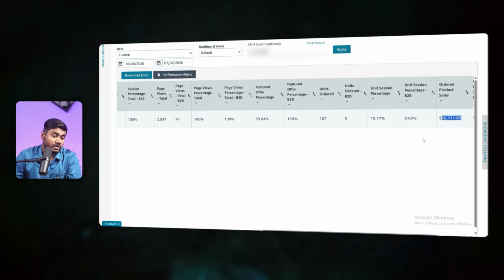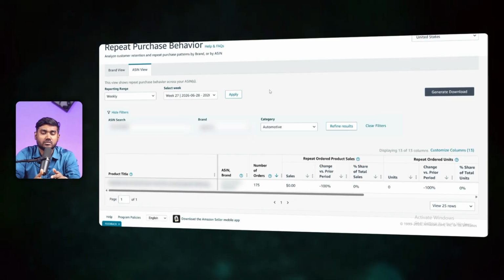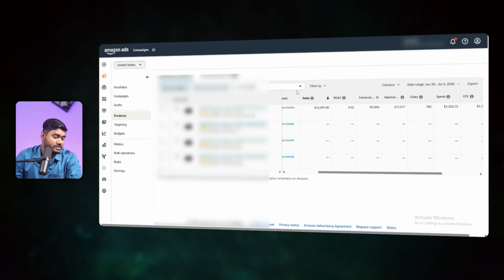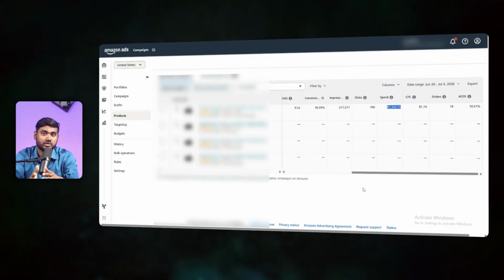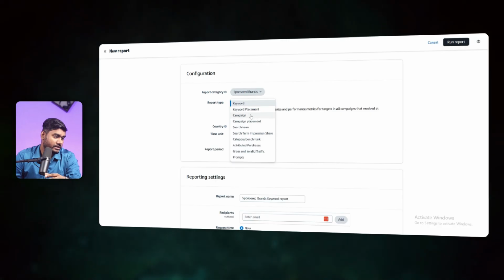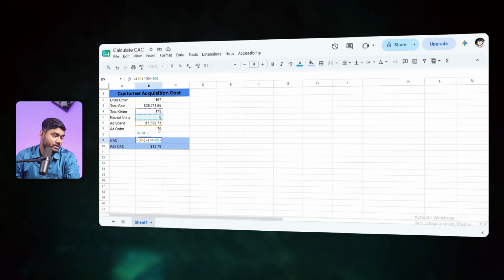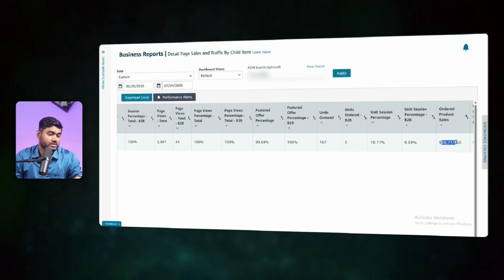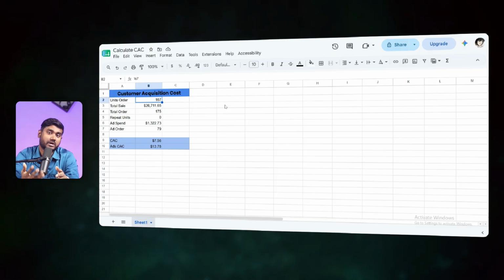Stop Chasing ROAS: Focus on Amazon Customer Acquisition Cost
Customer Acquisition Cost (CAC) is one of the most overlooked Amazon PPC metrics. While most sellers focus only on ACoS, TACoS, CTR, and Conversion Rate, the best-performing Amazon brands track how much it actually costs to acquire a new customer.
The challenge?
Amazon doesn't directly show your Customer Acquisition Cost (CAC). But with the right data from Business Reports, Brand Analytics, Sponsored Ads, and Excel, you can calculate it yourself and uncover whether your advertising is truly profitable.

In this video, you'll learn exactly how to calculate Amazon Customer Acquisition Cost step-by-step using real seller data. We'll also explain why CAC is a far more valuable business metric than simply monitoring ACoS or TACoS.
Whether you're an Amazon PPC beginner, brand owner, agency, or experienced seller, understanding CAC will help you make smarter advertising decisions, reduce wasted ad spend, improve profitability, and scale your Amazon business with confidence.

In this video you'll learn:
• What Amazon Customer Acquisition Cost (CAC) really means
• Why Amazon doesn't provide CAC directly
• How to calculate CAC using Business Reports
• How to use Brand Analytics Repeat Purchase data
• How to build a simple CAC calculator in Excel
• Why CAC matters more than ACoS alone
• How to identify hidden advertising inefficiencies
• The relationship between organic sales and paid sales
• Practical ways to improve Amazon PPC profitability

If you're serious about Amazon advertising, Amazon PPC optimization, Amazon Brand Analytics, and growing your business profitably, this is a metric you should be tracking every week.

⏱️ TIMESTAMPS
00:00 Introduction
00:28 Why Customer Acquisition Cost Matters
00:49 Exporting Data from Amazon Business Reports
01:48 Using Brand Analytics to Find New Customers
03:16 Collecting Amazon PPC Advertising Data
03:44 Building the Customer Acquisition Cost Formula
04:03 Understanding New-to-Brand Reports
05:35 Calculating Amazon CAC Step-by-Step
06:41 How Repeat Purchases Affect CAC
07:04 Comparing CAC with Average Selling Price
07:46 Organic Sales vs Paid Sales Analysis
08:16 Using CAC to Improve Amazon PPC Performance
09:31 Free Amazon PPC Audit